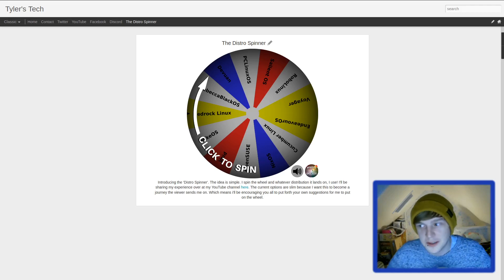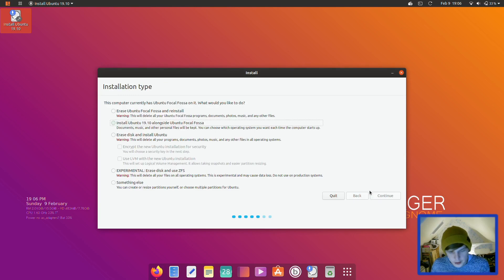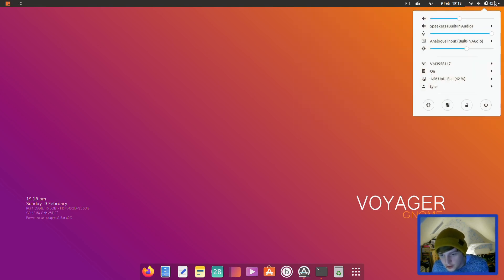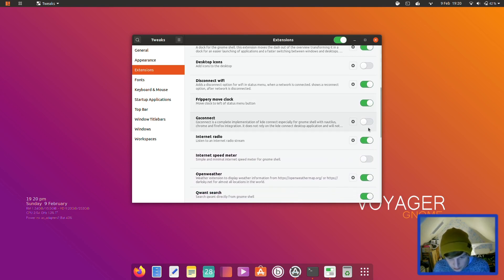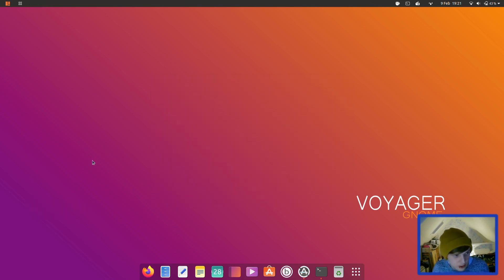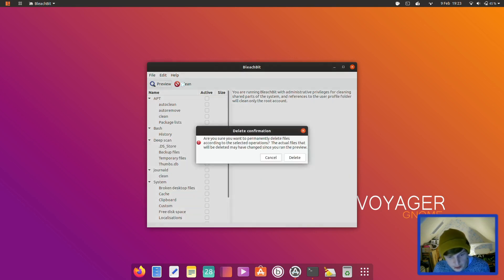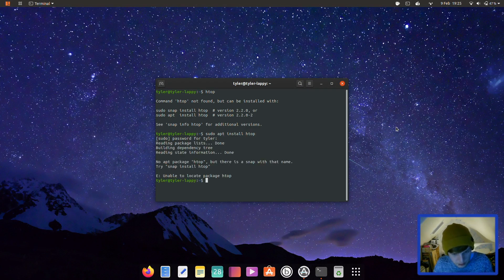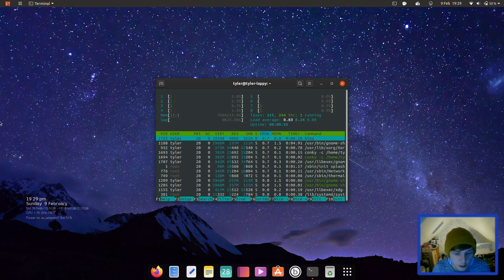The Distro Spinner #1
This is the first episode of The Distro Spinner. This is a weekly series where I try a randomly picked distribution/operating system and share my experience with you as I use it. Feel free to add your own suggestions in the comments below.